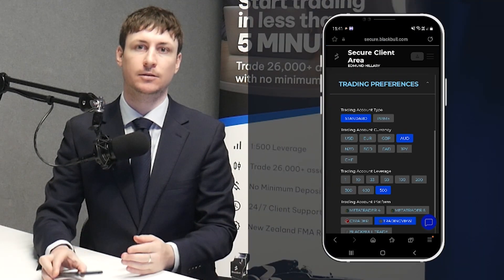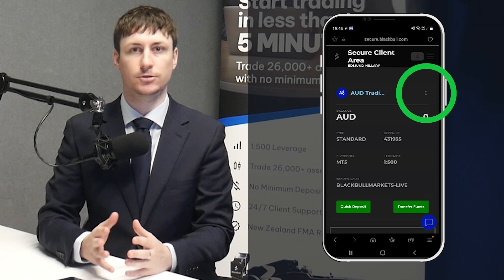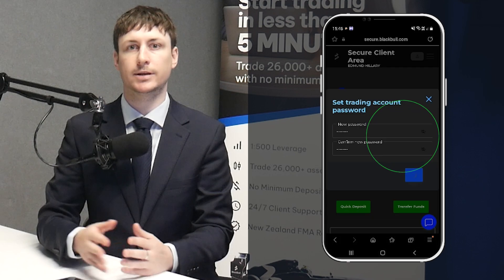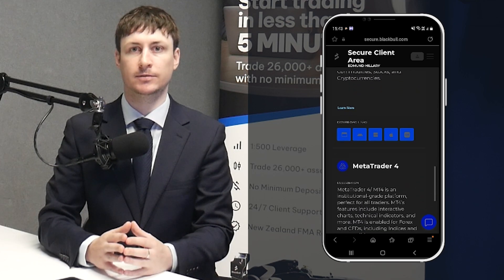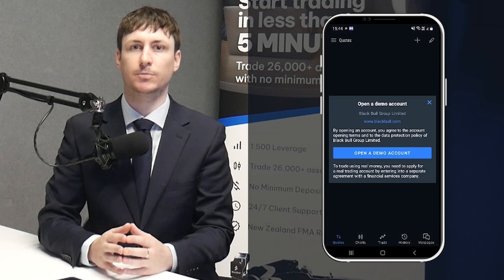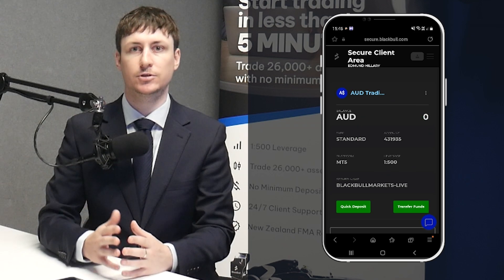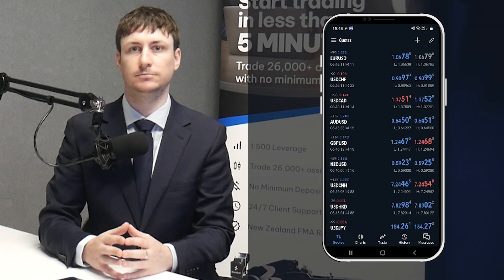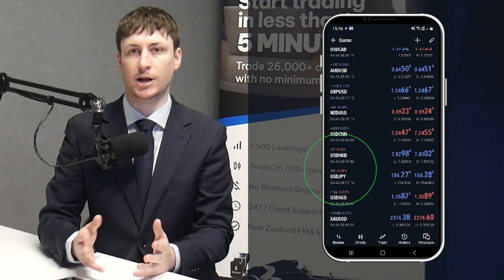MetaTrader 5 (MT5) Mobile App: How to trade gold on mobile?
In this video we learn how to trade gold on MetaTrader 5 (MT5) mobile.